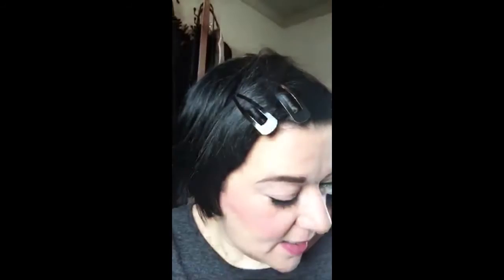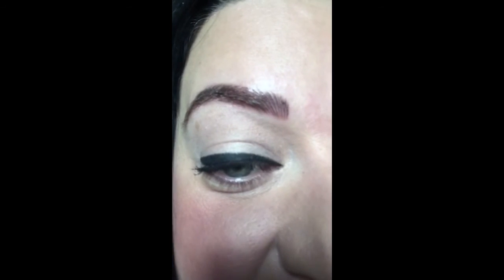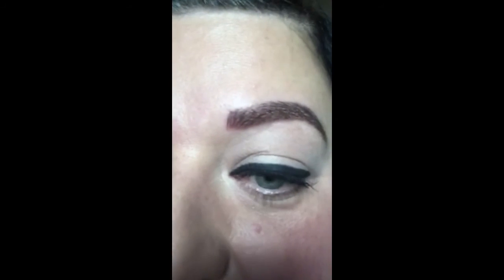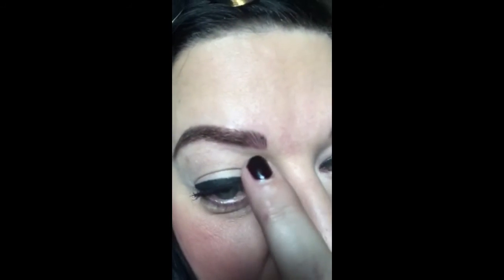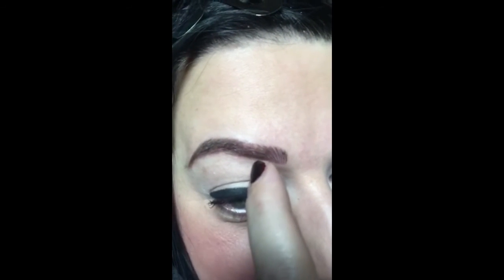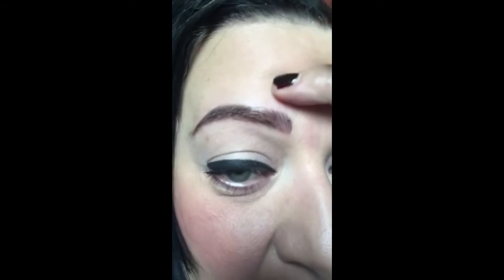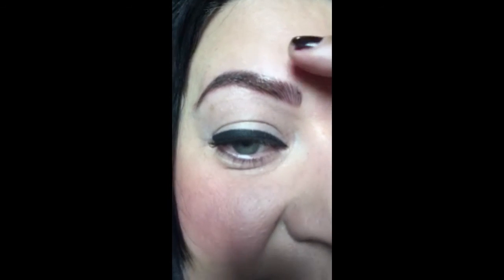Brow video diary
Nikki Taylor talks about her brows before and after treatment by Browhaus UK.